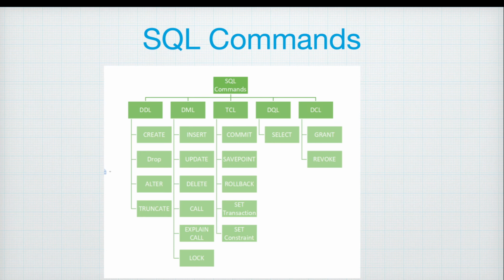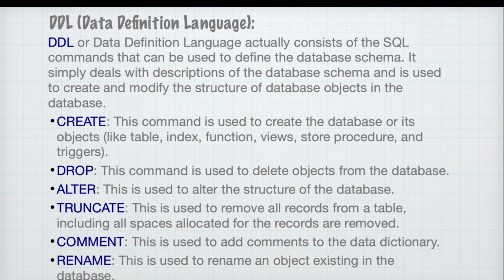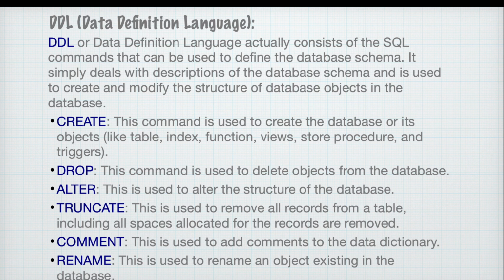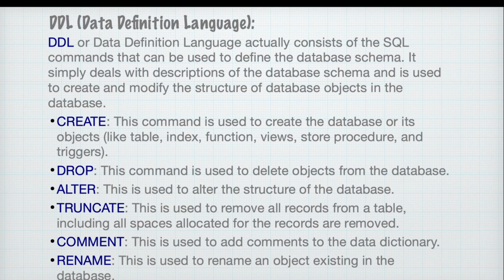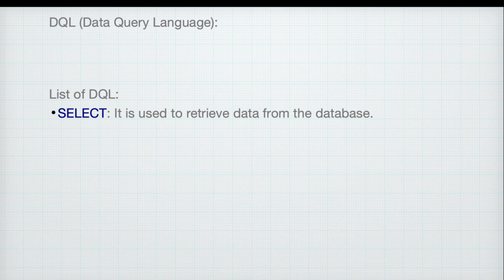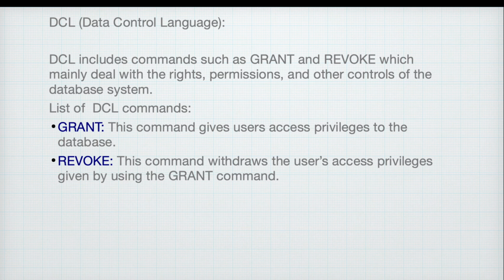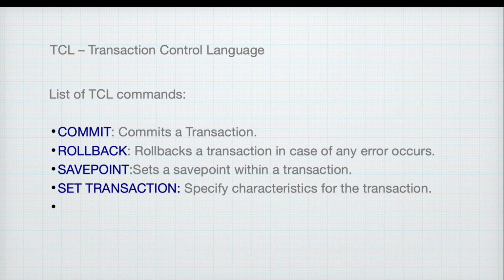PostgreSQL Structured Query Language